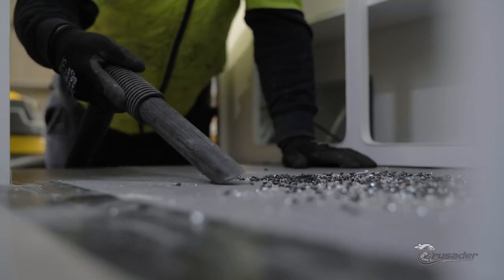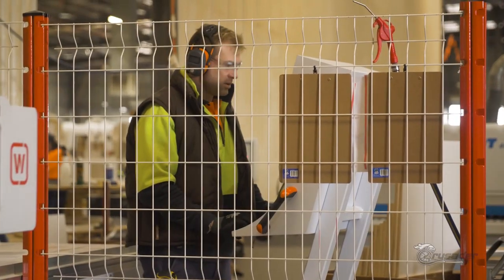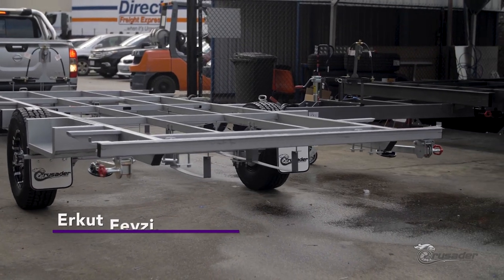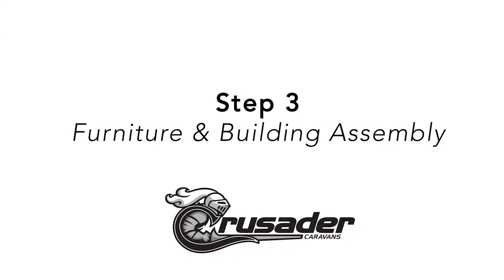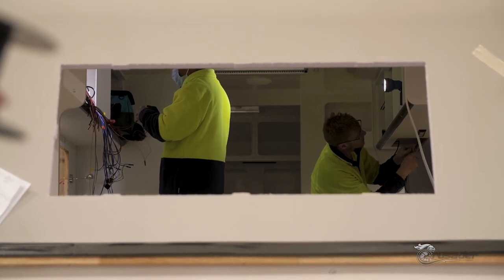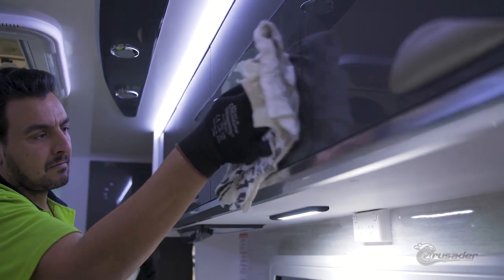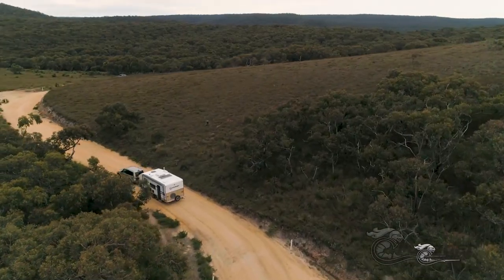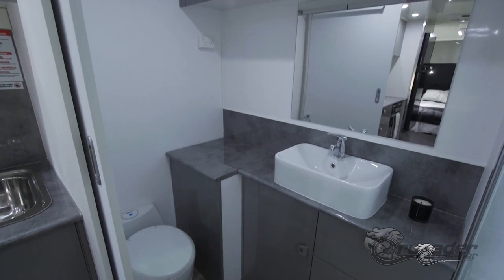Crusader Caravans Factory Tour Video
Winner! Caravan manufacturer of the year. Watch our caravan factory tour to see our caravan manufacturing process and the attention to detail in every step. Our caravan factory in Epping (Victoria) upholds the highest standards in caravan manufacturing to ensure every model is built to withstand Australian conditions. See why we won Caravan manufacturer of the year, as awarded by Caravan Industry Victoria (CIV).

See how caravans are made:
0:00 Introduction
1:57 Step 1: Chassis Brake and Battery Wiring
2:20 Step 2: Cassis Assembly
3:01 Step 3: Furniture and Building Assembly
3:29 Step 4: Electrical Rough In and Fit Off
4:09 Step 5: Aluminium Cladding
4:30 Step 6: External and Internal Finishing
4:53 Step 7: Final Finishing (Sealing and Cleaning)
5:08 Step 8: Final Quality Control and Water Test and Compliance
5:53 Step 9: Despatch to Dealer Network
6:06 Step 10: Operational Excellence and Continuous Improvement

Find out more about our award-winning manufacturing facilities by visiting our